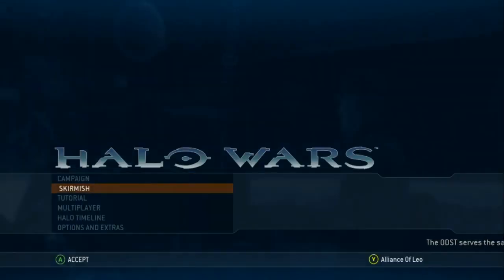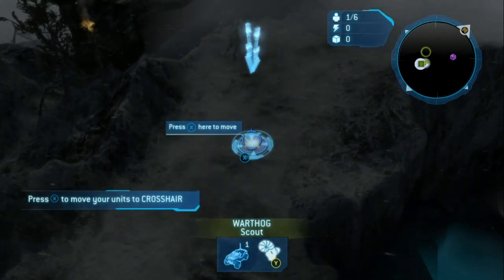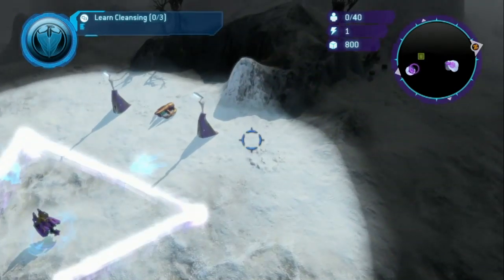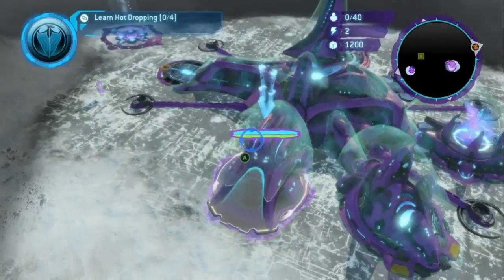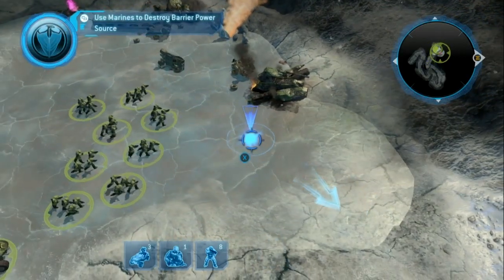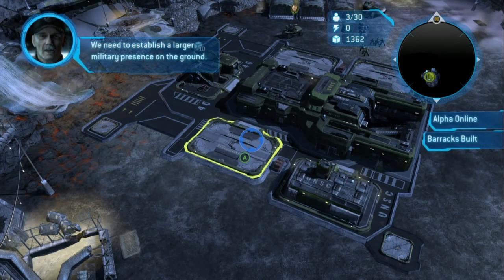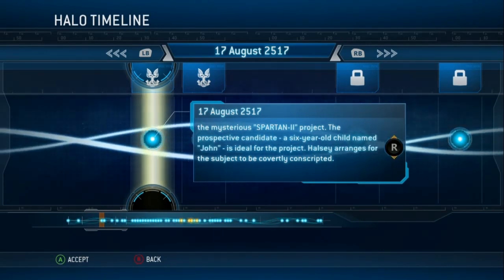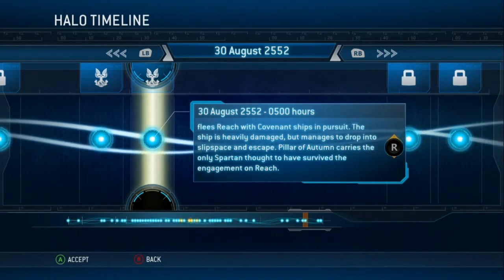Halo Wars Special Preview! A-TEEN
Welcome to a preview game called Halo Wars. From the makers that brought Halo Combat Evolved, Halo 4 & Halo 5 Guardians. Available on the Xbox 360 & the Xbox One. This is a Microsoft game exclusive only & it's rated T for Teens. This takes place between 20 to 30 years before the main Halo event happened & also before planet Reach was burned & torched in flames.  Enjoy the following video & I'll see you on the road!
I'm Oscar Carreño, but everyone calls me Leo, short for "Leonardo." Anyone can call me Leo Wolverine, which is a code name. If you are looking for videos that are games for fun to watch or a play-through, all you have to do is just come on down to my let's play channel. Just don't be a stranger. I'm a christian with no religion by the way. This is going to be a huge journey here.
Involve in Special Olympics, Super Special Olympic Athlete, loves some Japanese Anime, a christian with no religion who gave his life to Jesus Christ, musician, very own YouTube Channel called Leo's Letsplays Alliance
My Twitter account is @OcWolverine07. You can look for me on Facebook. I'm there as well & don't forget to link up!